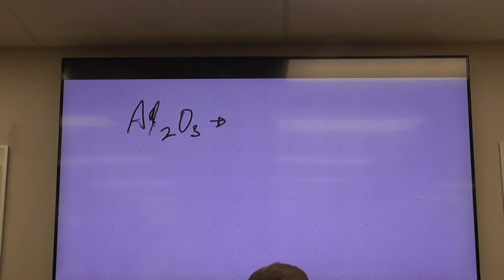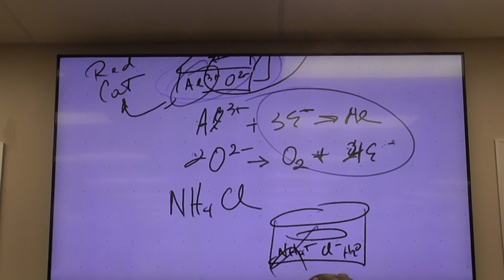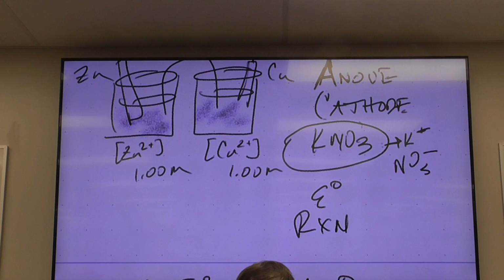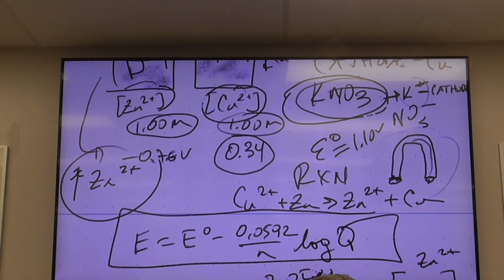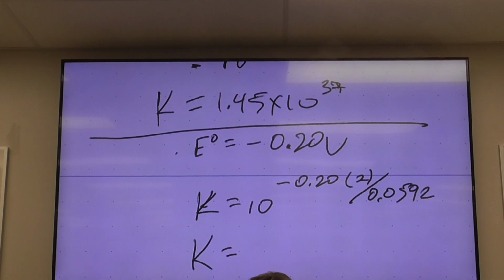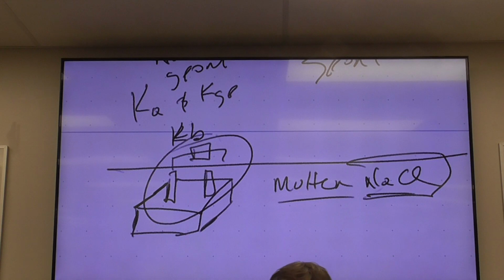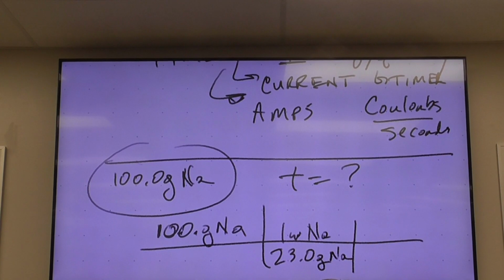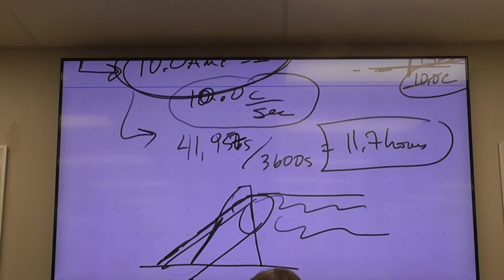AP Chem 3 11 25 Part 1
Discuss worksheet on electrolytic equations and introduce how K relates to spontaneous reactions.